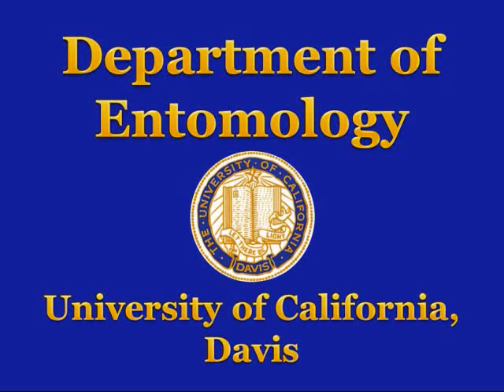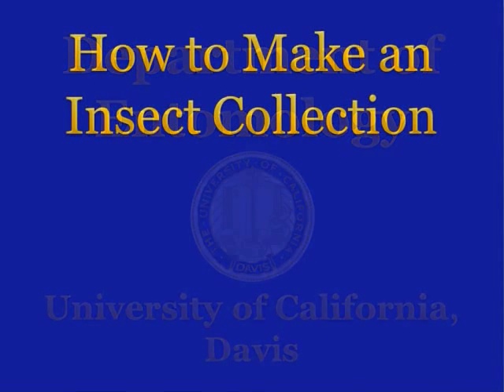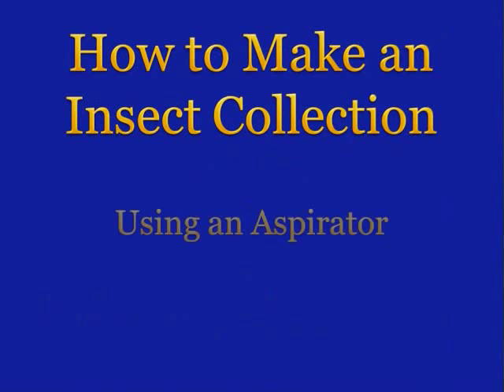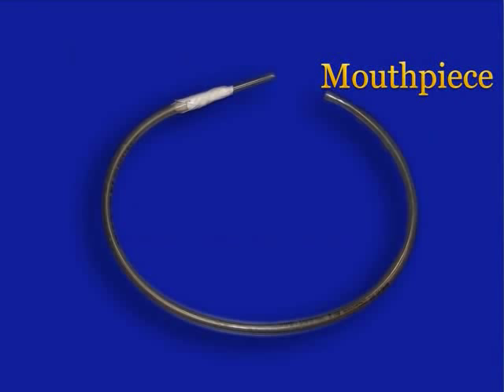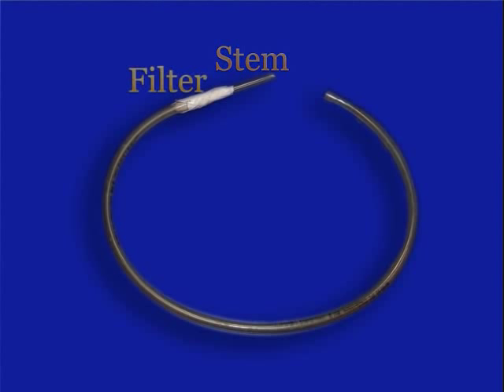How to Make an Insect Collection: Using an Aspirator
Making an insect collection is an entomological rite-of-passage for many high school biology students as well as for a large number of college students taking their first entomology course. To help make this enterprise more efficient, enjoyable, and gratifying, Professor James R. Carey of the Department of Entomology, University of California, Davis, offered a 2-credit seminar Spring Quarter (2010) with the goal of producing a series of video clips on making an insect collection. The operational concept for producing these clips, all of which were to be packaged in a module titled "How to Make an Insect Collection," was to create a small number of short (30-90 seconds), tightly-scripted videos describing the basic steps or procedures for collecting, preserving and displaying insects. Completeness, detail and high tech were traded off for brevity, simplicity and low cost.